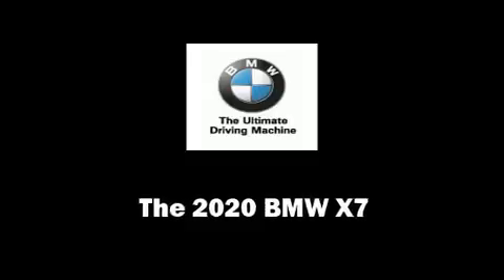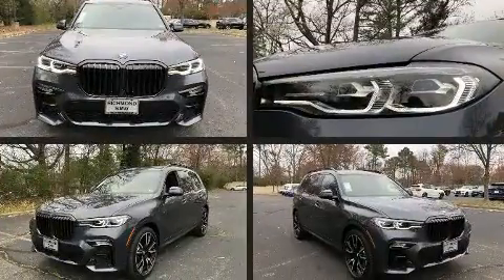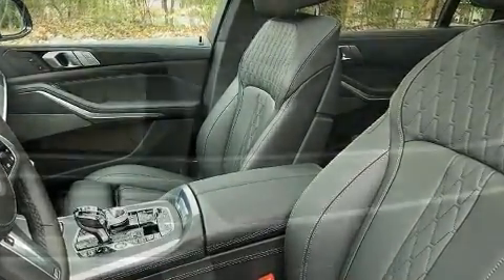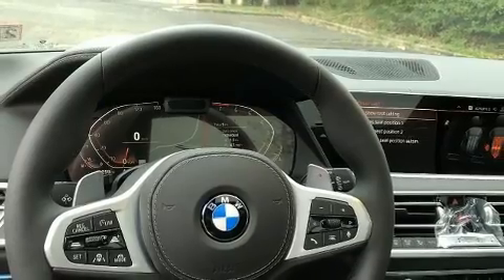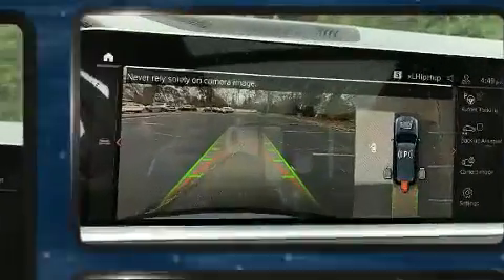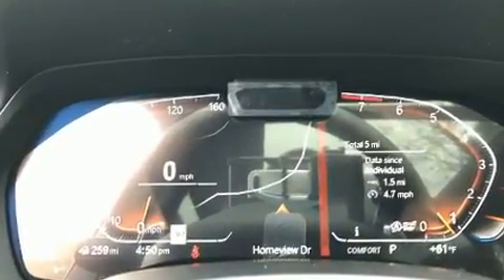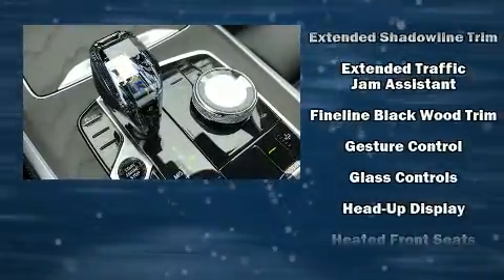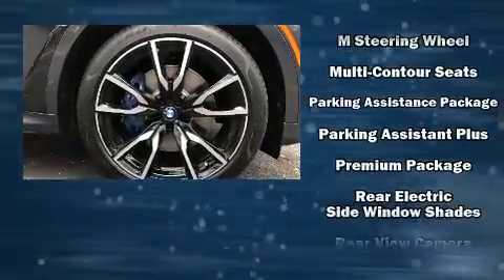2020 BMW X7 xDrive40i in Richmond, VA 23294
Richmond BMW
8710 Broad St.

You can expect a lot from the 2020 BMW X7. Smooth gearshifts are achieved thanks to the 3 liter 6 cylinder engine, and load leveling rear suspension maintains a comfortable ride. Well tuned suspension and stability control deliver a spirited, yet composed, ride and drive A turbocharger further enhances performance, while also preserving fuel economy. A wealth of standard features means that you no longer have to sacrifice. Such as cruise control, 1-touch window functionality, power front seats, an automatic dimming rear-view mirror, a blind spot monitoring system, automatic temperature control, rear wipers, and leather upholstery. Rear passengers enjoy the seat heating functionality, keeping them warm during the winter months. Third row seats provide an even greater maximum passenger capacity. The unique heads-up display projects vehicle information onto the windshield, including speed, gear selection and engine speed. Drivers benefit by not having to take their eyes off the road. Audio features include an AM/FM radio, steering wheel mounted audio controls, A 20 gigabyte hard drive, and 16 speakers, providing excellent sound throughout the cabin. With side curtain airbags supplementing the rest of the safety network, you can be assured that you and your passengers will experience top-tier protection. We pride ourselves in consistently exceeding our customer's expectations. Please don't hesitate to give us a call.